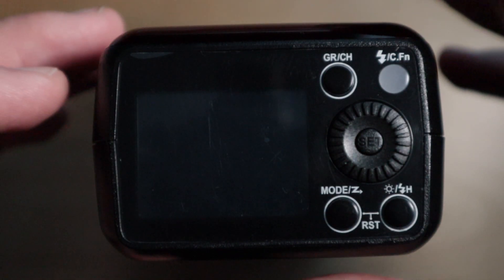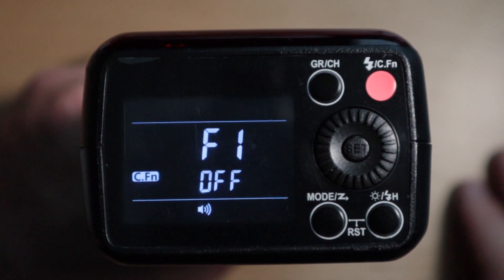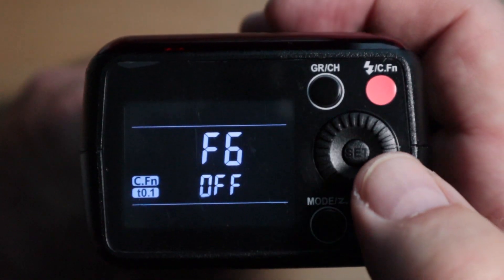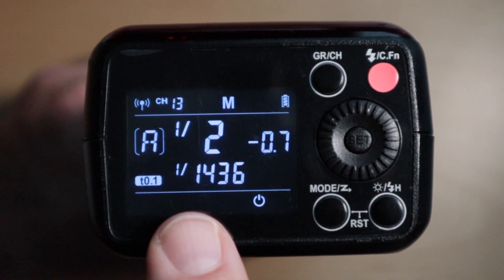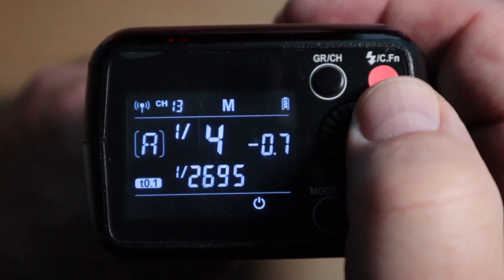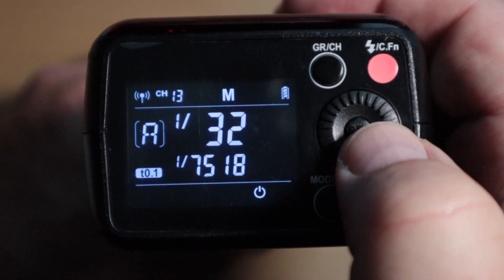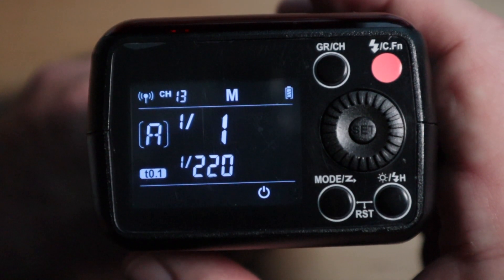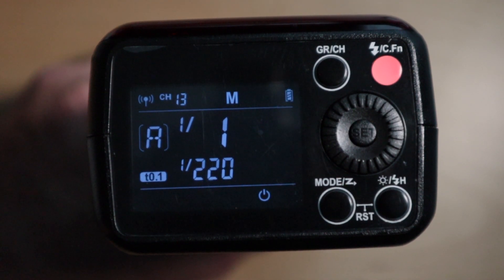Stop trying to guess your flash duration when using the Godox AD200 / eVOLV200 flash unit.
How to video so you can set and see the t0.1 flash duration of the flash at every power level.

Photography Gear:

Geared Head
2nd. Tripod

Video Gear:

Wireless Earbuds

Main Camera
Wireless Mic
back up Mic

Lighting:

Radio Trigger
Photo Umbrella